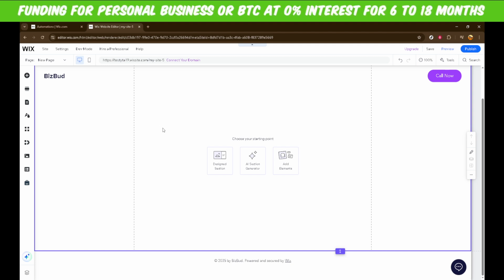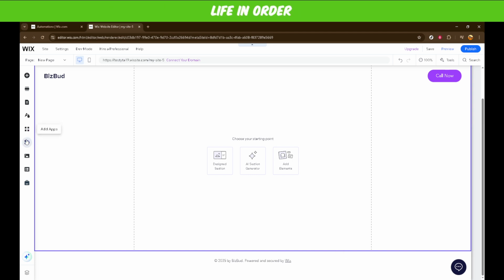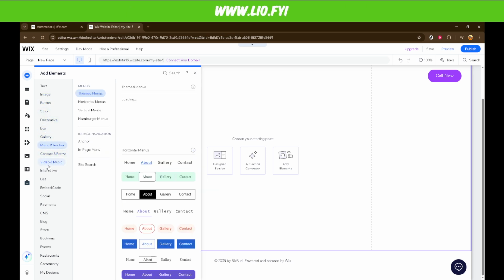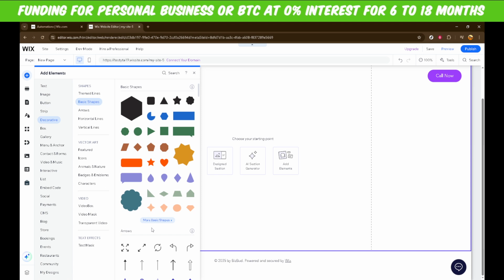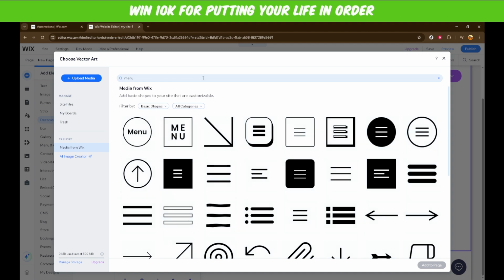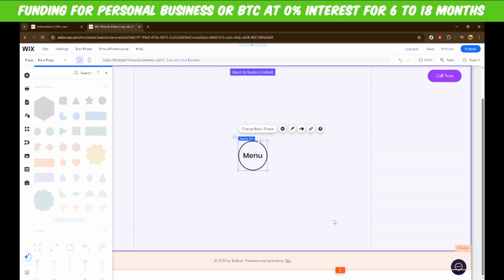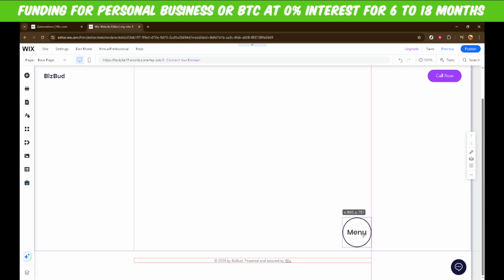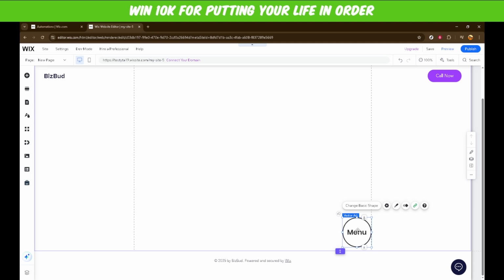HOW TO ADD MENU BUTTON TO WIX WEBSITE { 2025 edition }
HOW TO ADD MENU BUTTON TO WIX WEBSITE